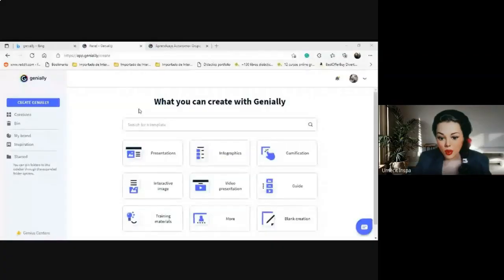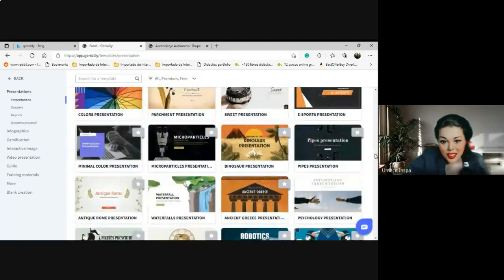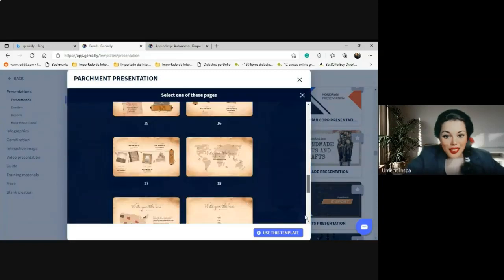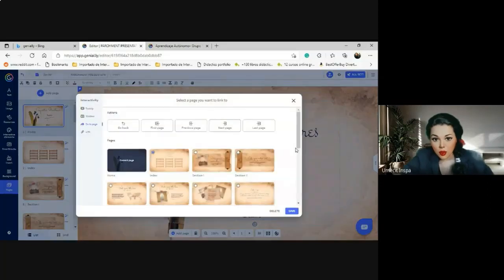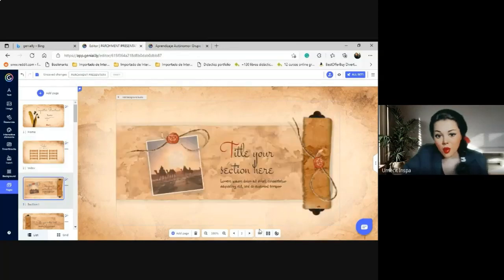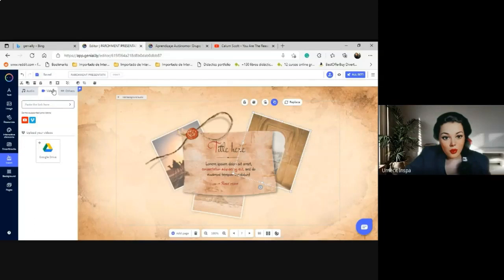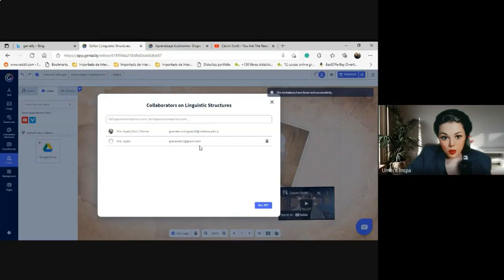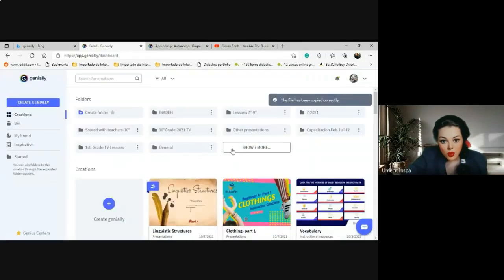How to work collaboratively using Genially